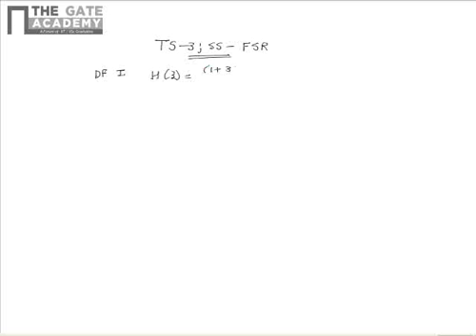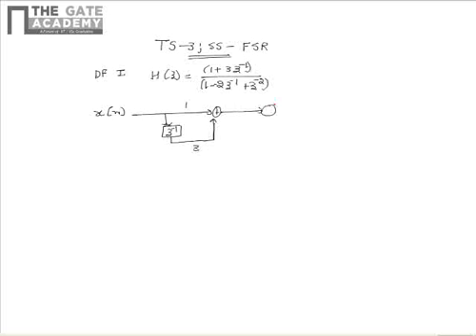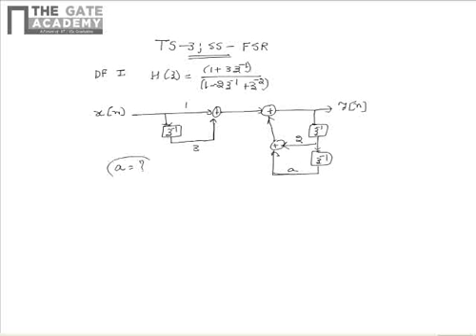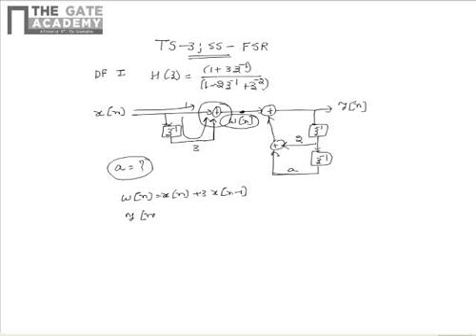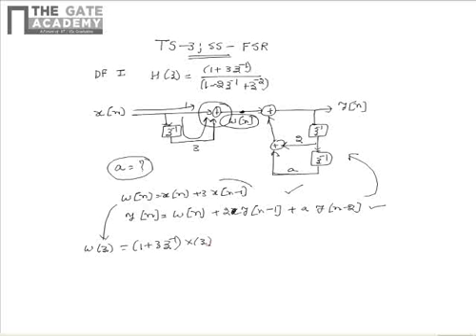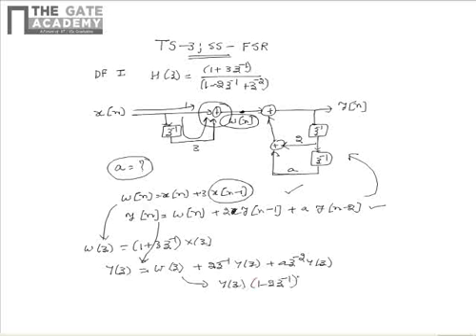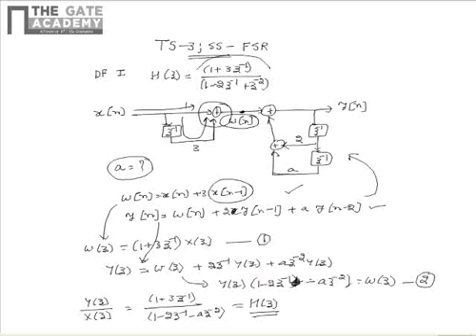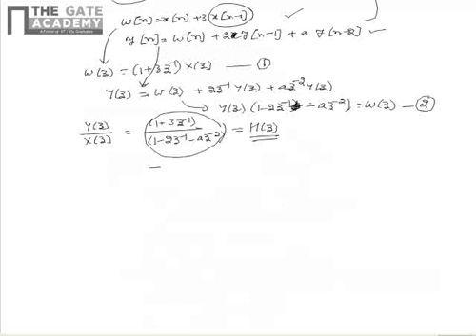GATE 13 EC TS 3 Q No 2